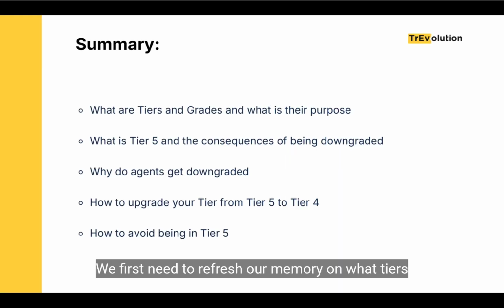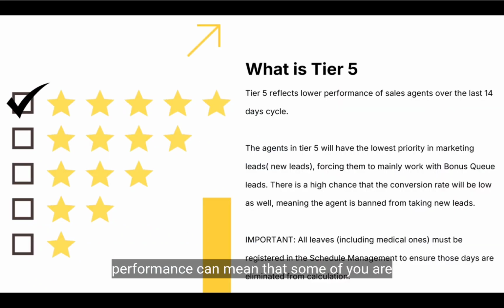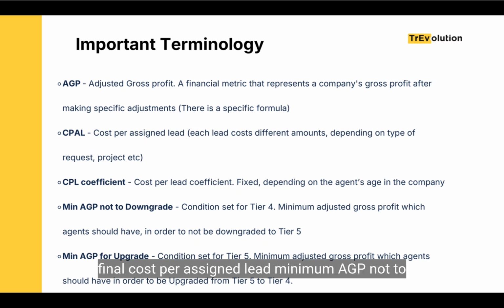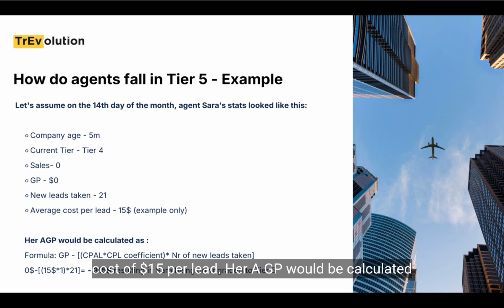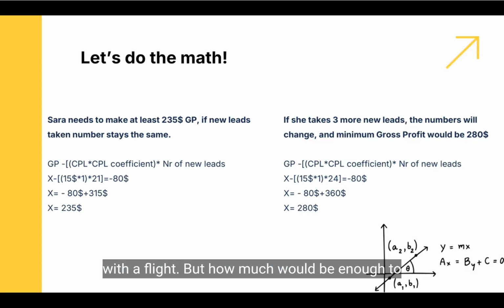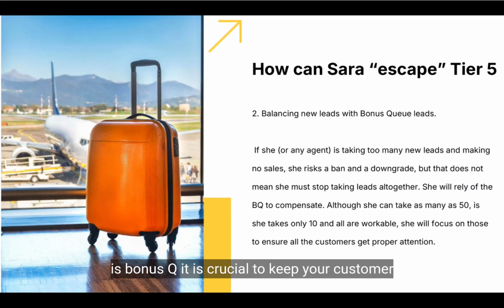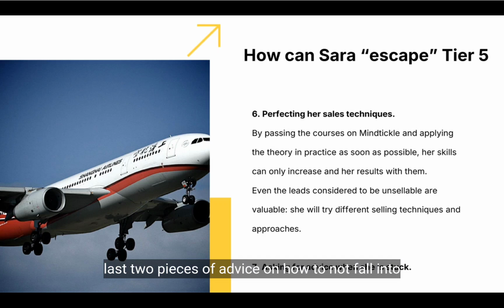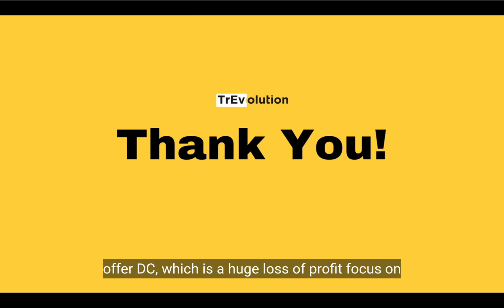7 de junio de 2025